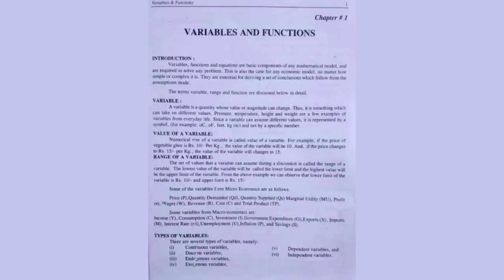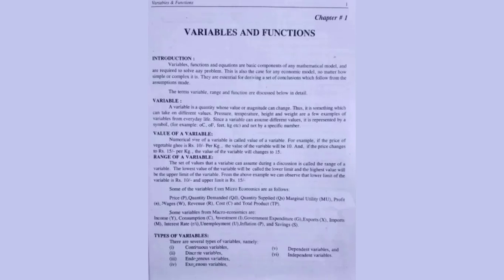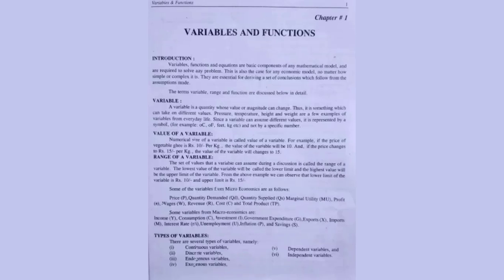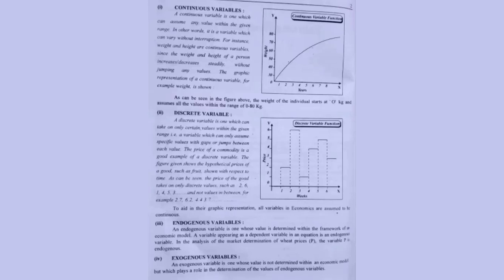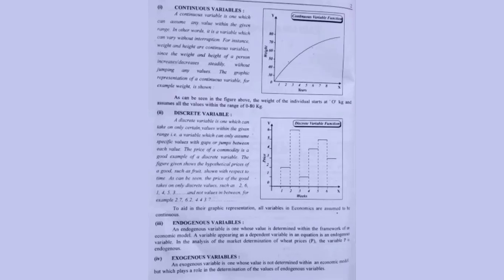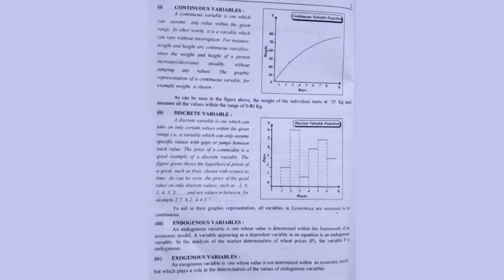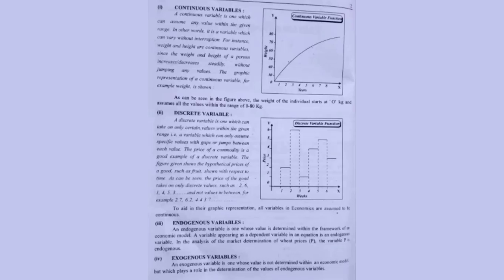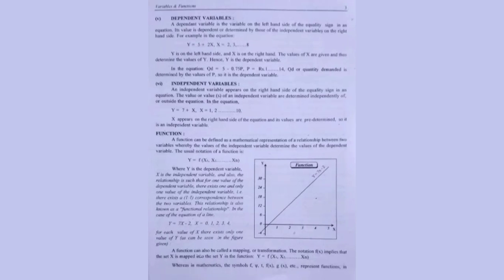Variables and Functions